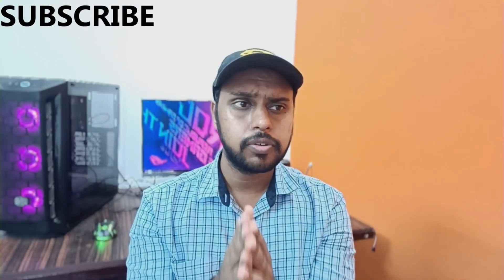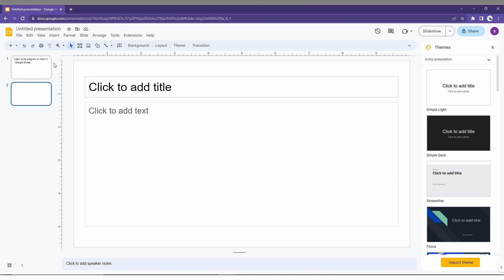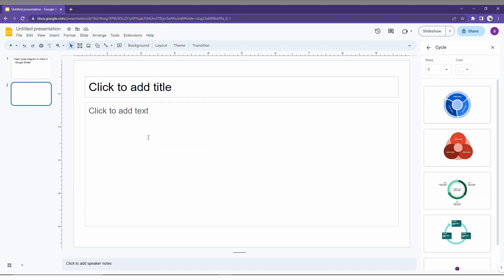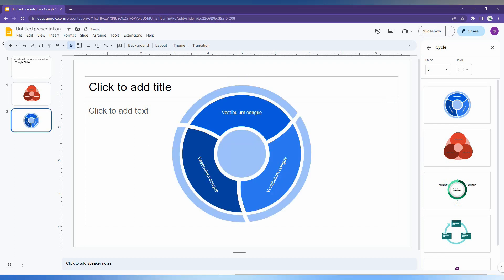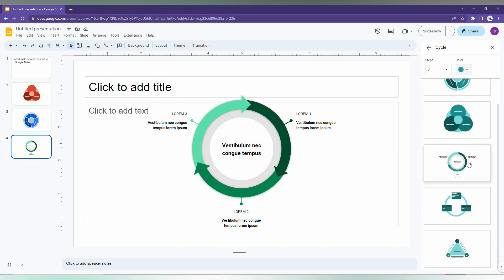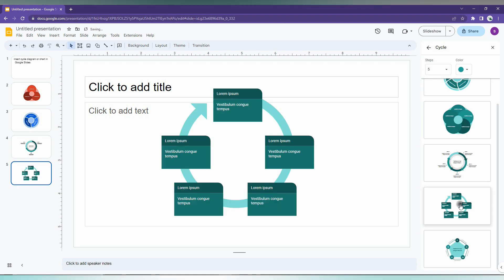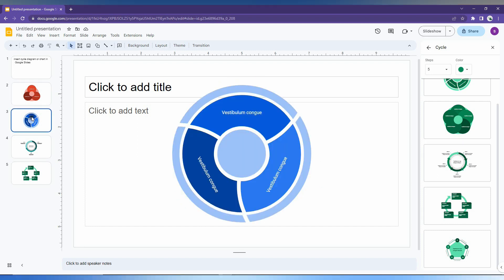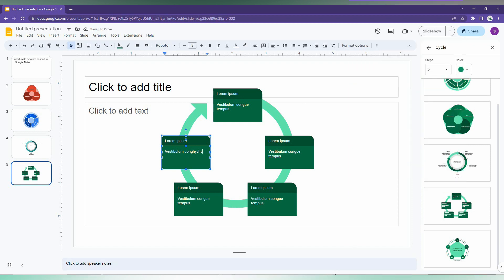How to insert cycle diagram or chart in Google Slides